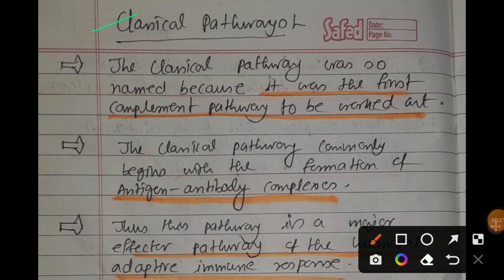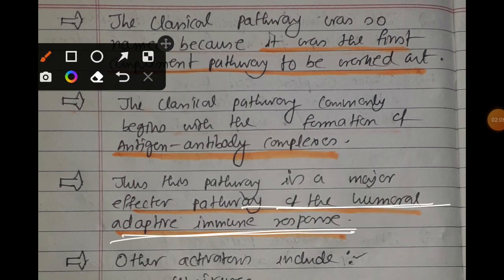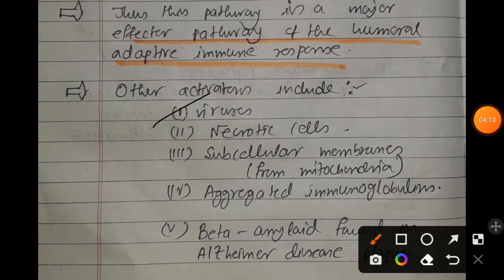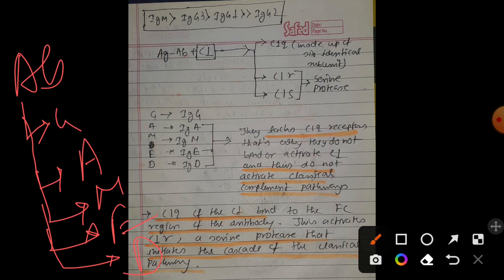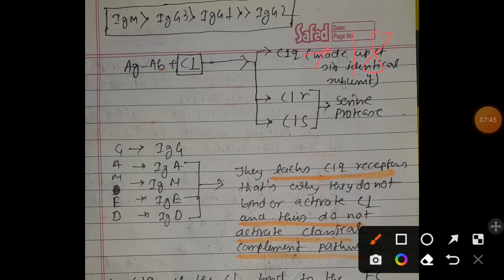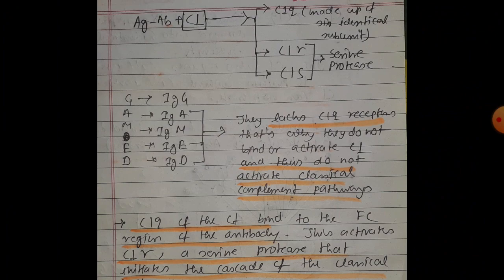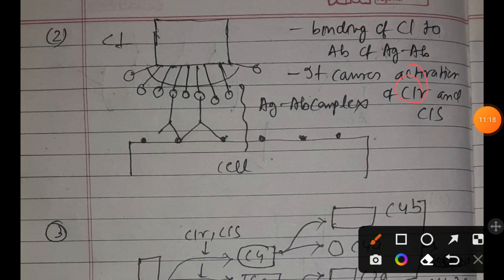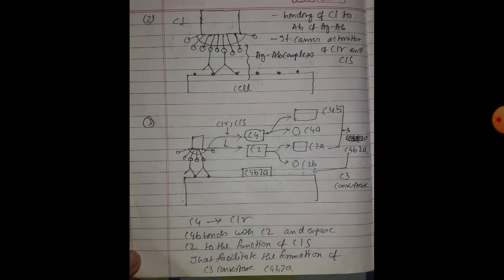Classical Pathway Of Complement System